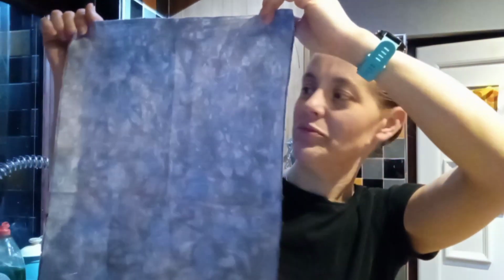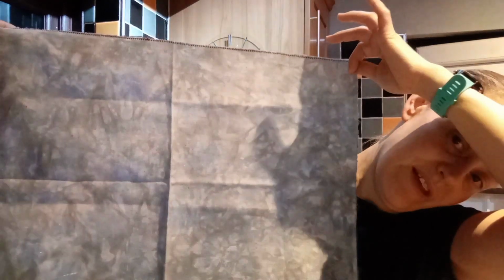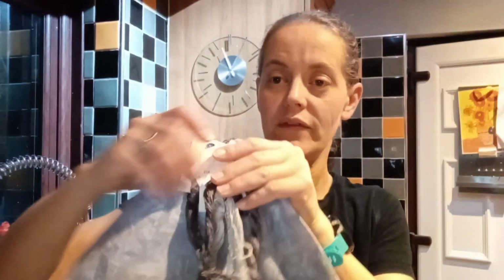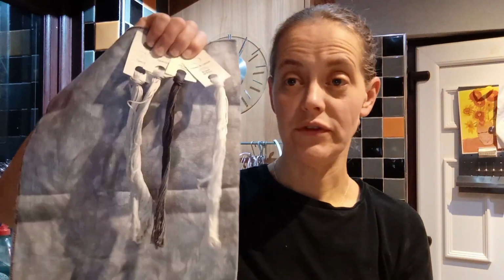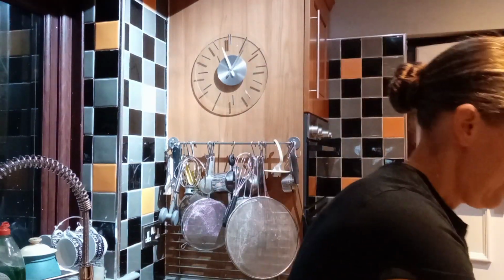Flossmas - December 9th take two